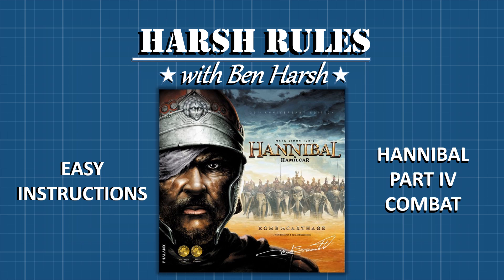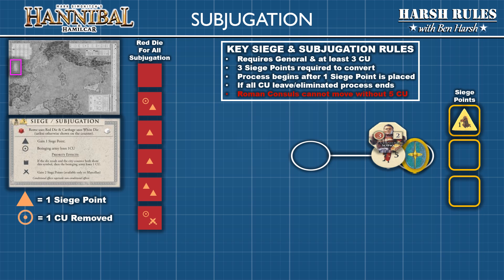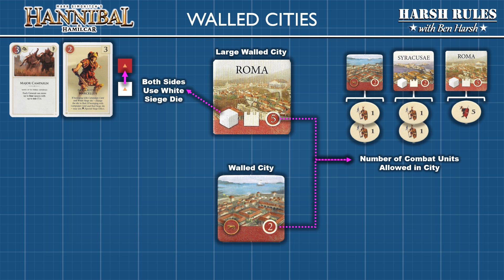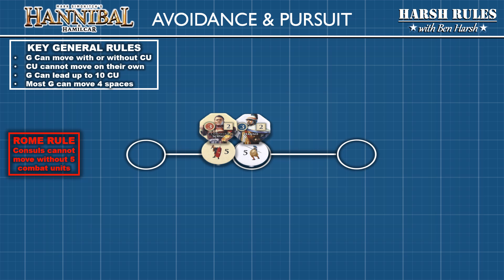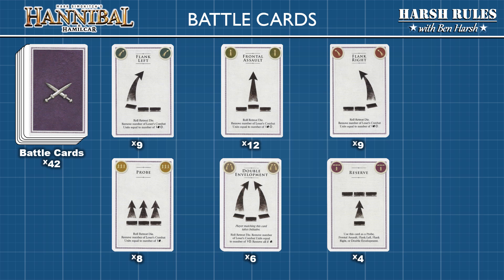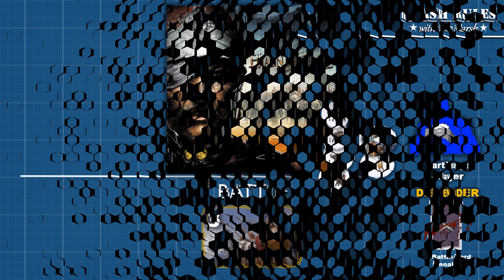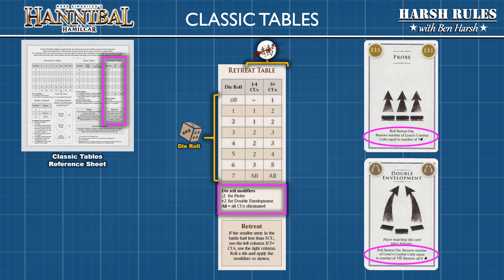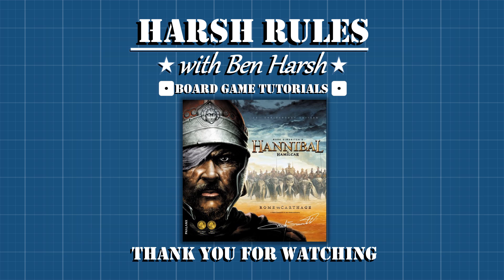Harsh Rules - Learn to Play Hannibal & Hamilcar - Part 4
Let's continue to learn the Hannibal portion of Hannibal & Hamilcar by looking at Sieges, Subjugation, and Land Battles.